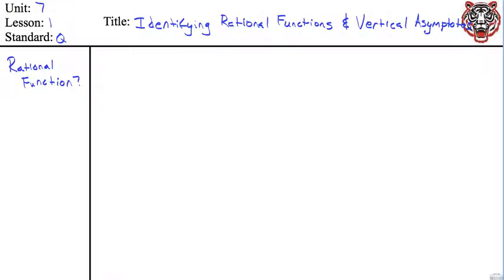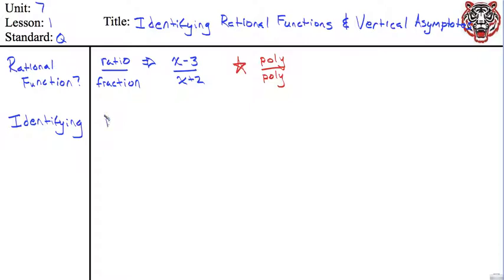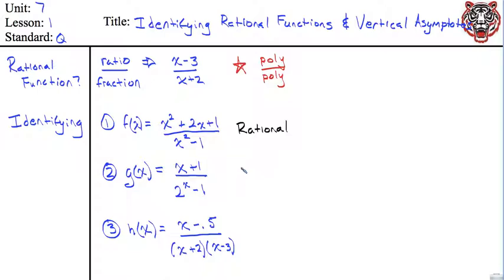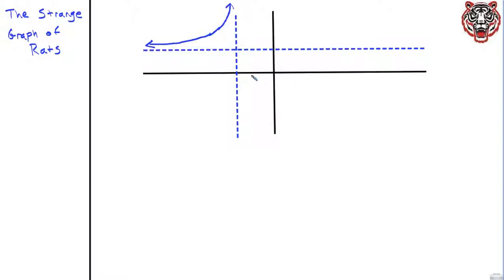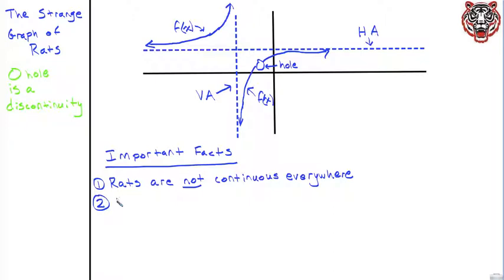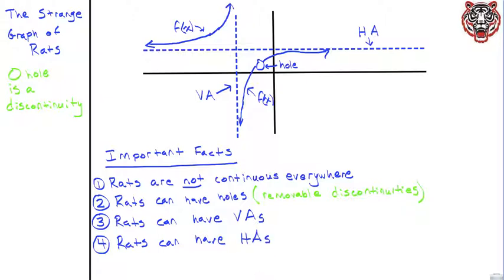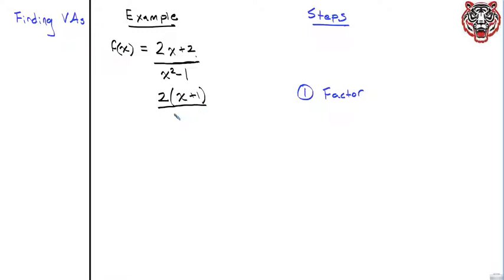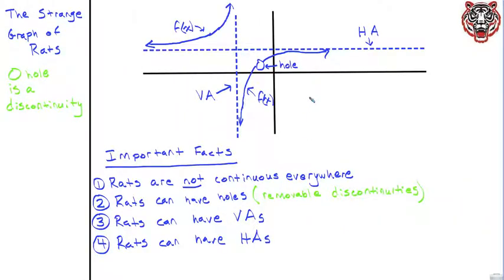Precalculus notes 7-1